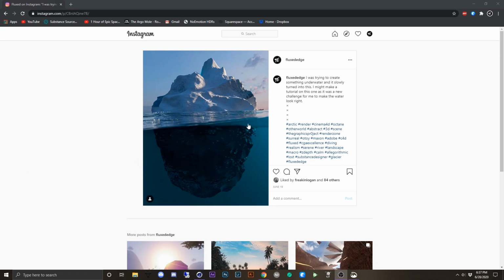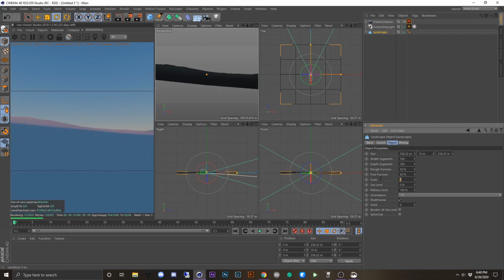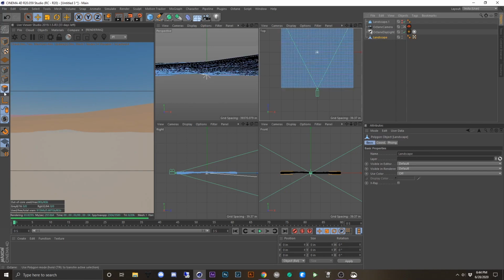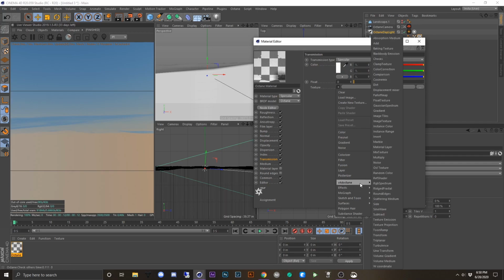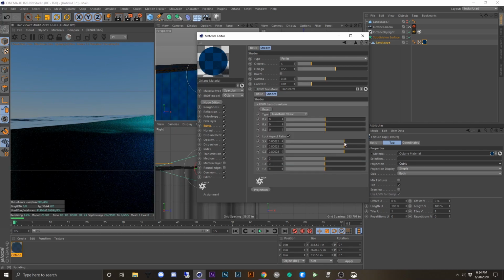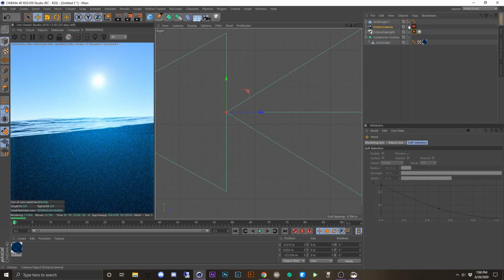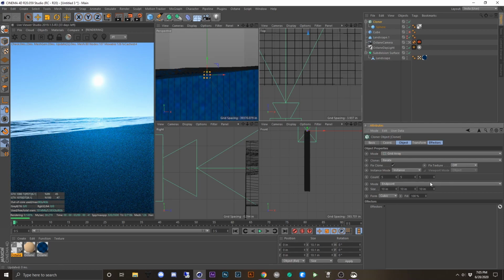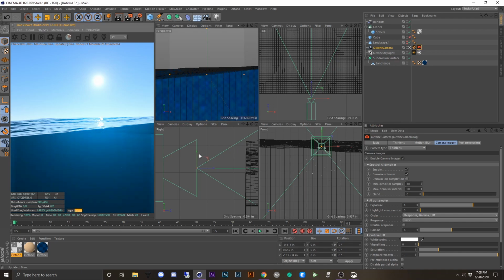Split Underwater View - Tutorial | Cinema 4D/Octane Render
Today I'll be showing you how I created a split underwater view using Cinema 4D and Octane Render.

Current PC Specs:

Case: Thermaltake Level 20 XT
Processor: Ryzen 2700X 8Core - 16Thread
RAM: 64GB GeIL EVO POTENZA
GPU1: GTX 1080Ti 11Gb
GPU2: GTX 1070 8Gb
Motherboard: ASUS Prime X470 Pro
PSU: EVGA SuperNova 1300G2
Res: FrozenQ 2016 Limited Edition Reservoir, White
Coolant: Mayhems X1 UV Purple